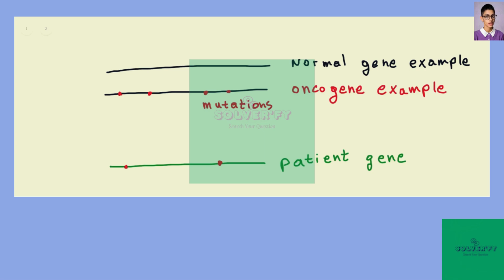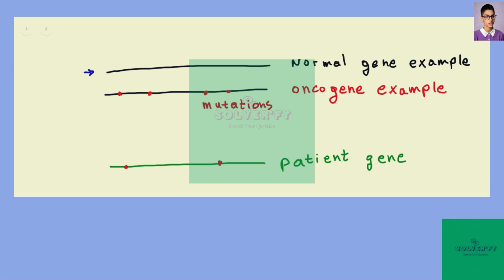[Biology] Sequencing an individual person’s genome a. is currently impossible b. helps in predict